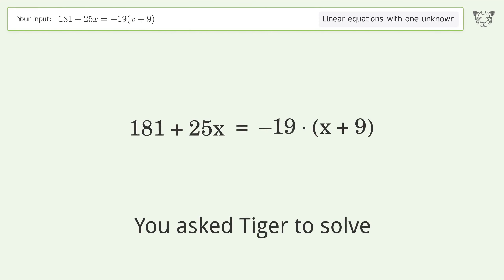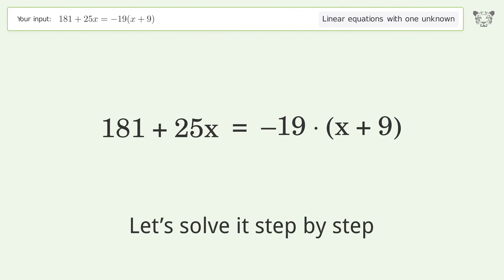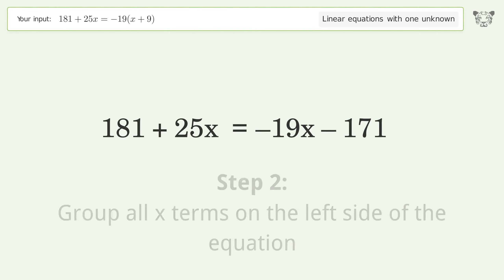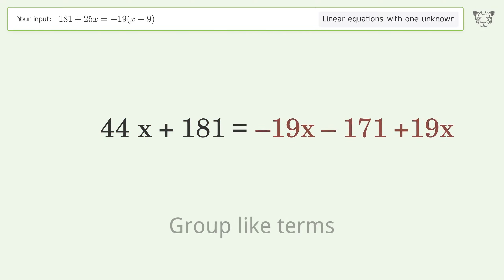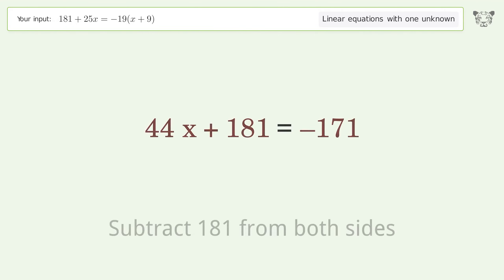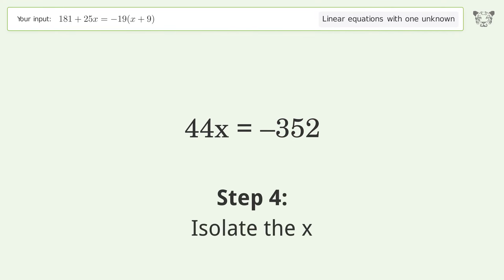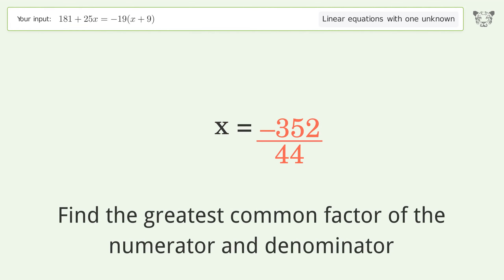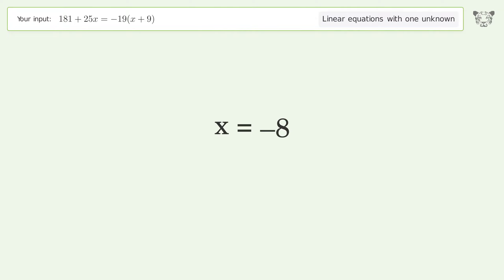Solve 181+25x=-19(x+9): Linear Equation Video Solution | Tiger Algebra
Struggling with 181+25x=-19(x+9)? Watch our step-by-step video on Tiger Algebra to master this linear equation effortlessly.